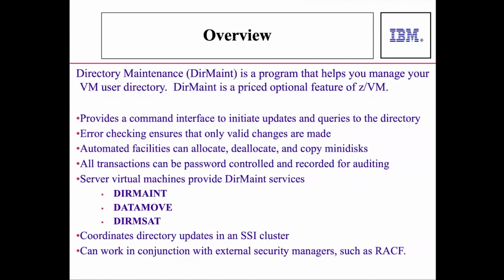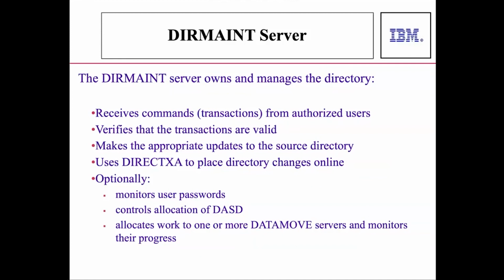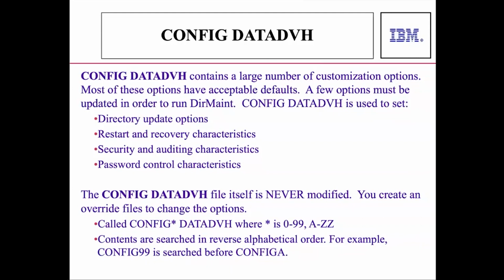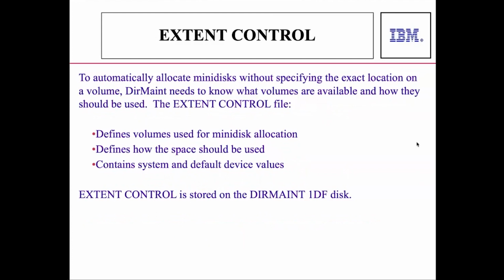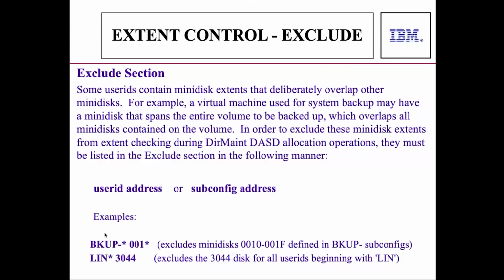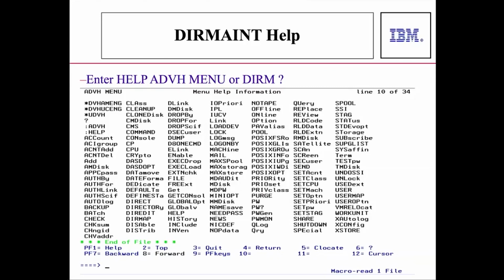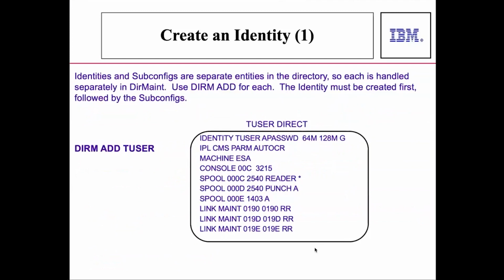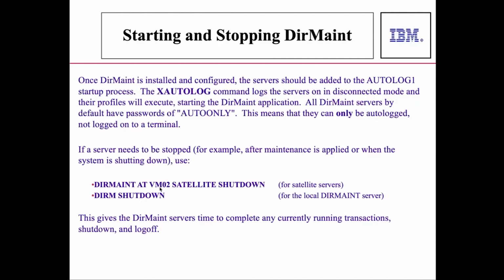z/VM Education: Introduction to Directory Maintenance (DirMaint)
An optional feature of z/VM that provides interactive facilities for maintaining the user directory for one or more z/VM systems.

Chapters:
0:00 - Introduction
0:37 - DirMaint Overview
3:46 - How DirMaint Works
5:15 - How DirMaint Works in a Cluster
7:28 - DirMaint Server
8:19 - DATAMOVE Server
9:47 - DIRMSAT Server
10:56 - Installing DirMaint
12:41 - Configuration Files
13:33 - CONFIG DATADVH
15:34 - Sample Config DATADVH (Partial)
17:13 - Basic CONFIG DATADVH Configuration
18:33 - CONFIGSS DATADVH
19:32 - EXTENT CONTROL
20:19 - Default Extent Control File
21:04 - EXTENT CONTROL - REGIONS
24:07 - EXTENT CONTROL - GROUPS
25:11 - EXTENT CONTROL - EXCLUDE
27:25 - EXTENT CONTROL - DEFAULTS and AUTOBLOCK
30:25 - DirMaint Commands
31:05 - DirMaint Command Classes
31:29 - DirMaint Help
32:15 - DIRMAINT Command Examples
34:47 - Create a User ID
37:42 - Create an Identity
40:30 - Starting and Stopping DirMaint
44:00 - Conclusion